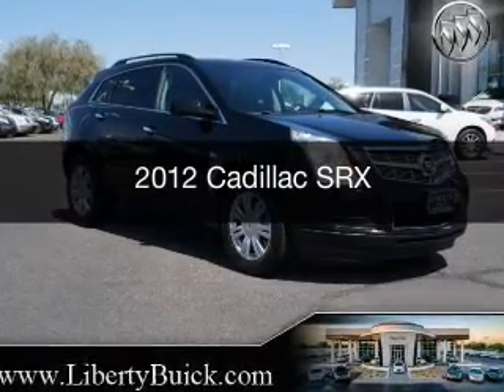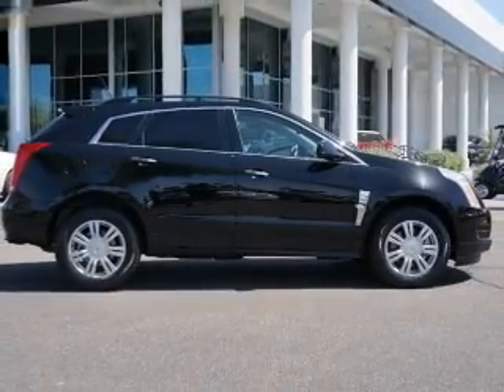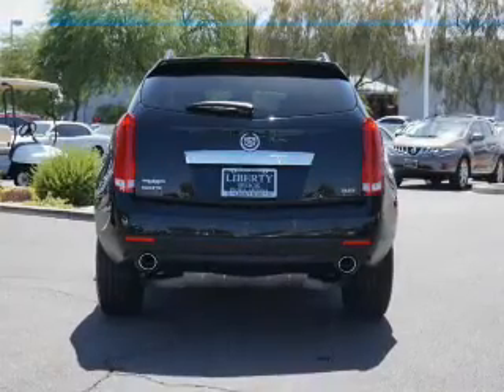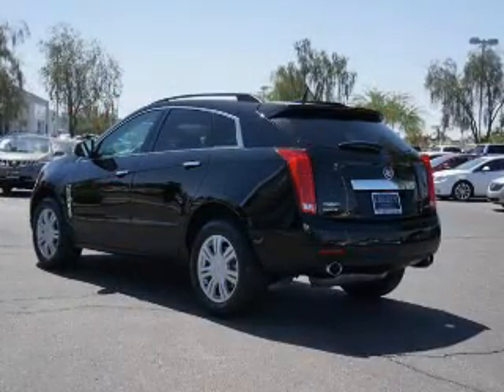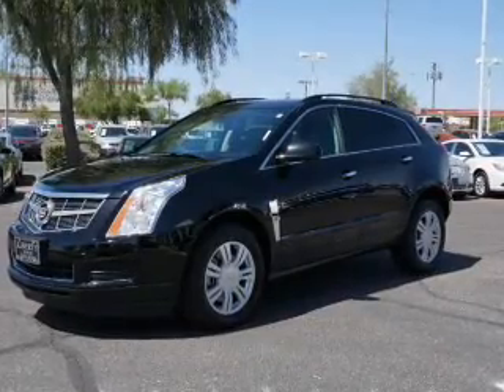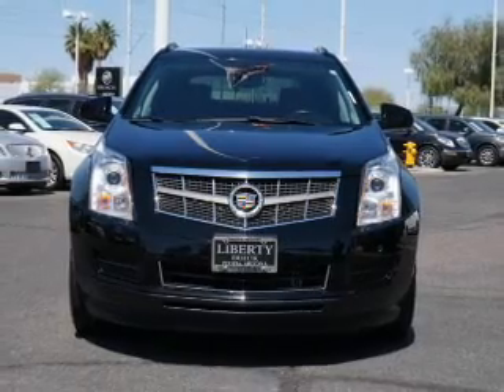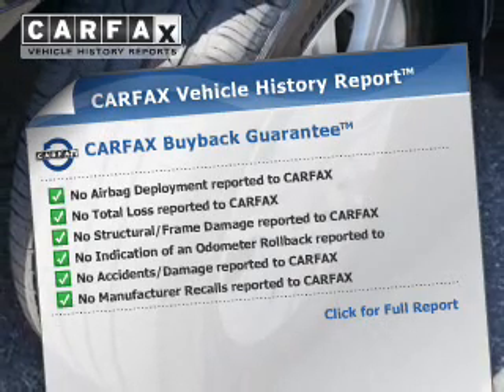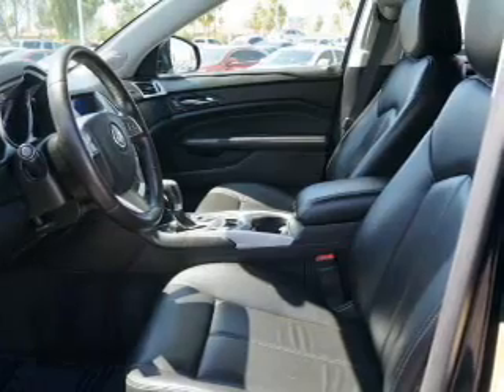2012 Cadillac SRX - Peoria AZ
Phone:
Year: 2012
Make: Cadillac
Model: SRX
Trim:
Engine: 3.6 liter 6 cylinder 24 valve GDI DOHC Flexible Fuel
Transmission: 6-Speed Automatic
Color: Black Raven
Mileage: 21229
Address:
8737 W. Bell Road